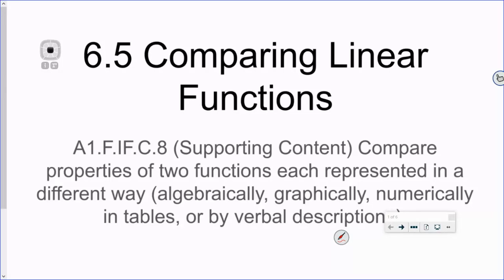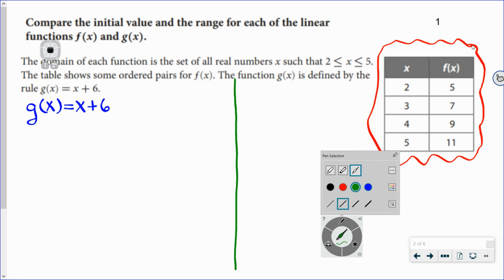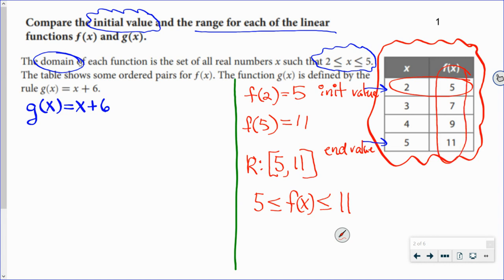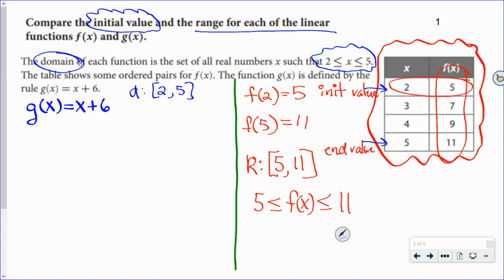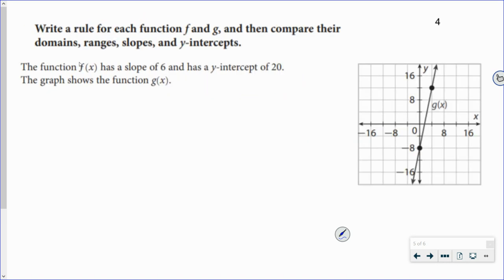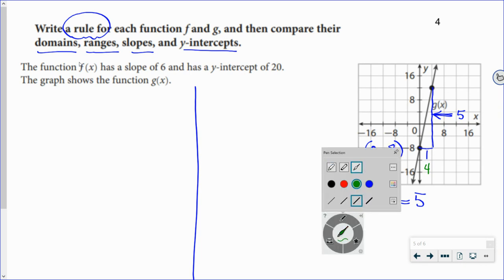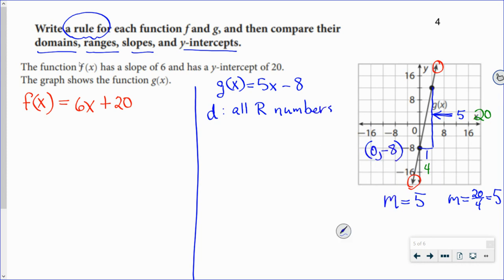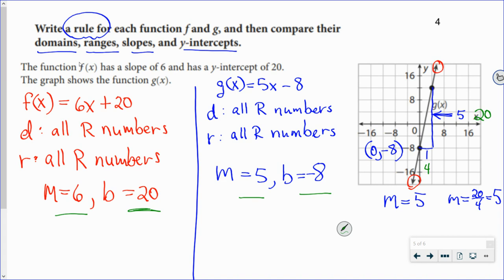Thurs 11 12 20 Comparing Functions pt1